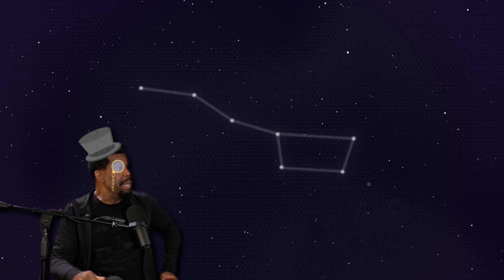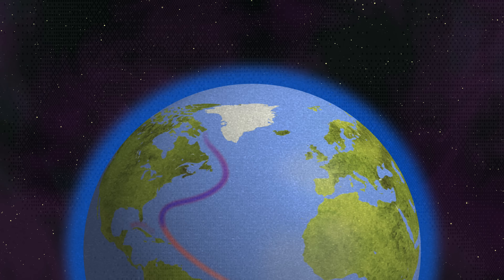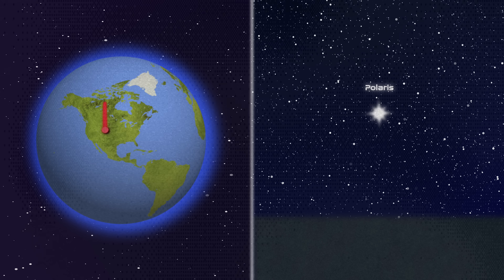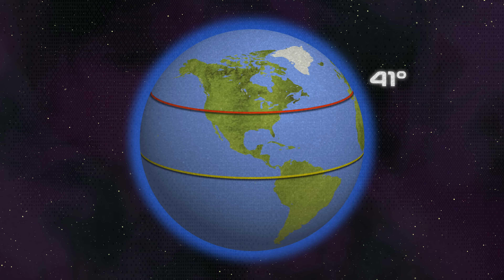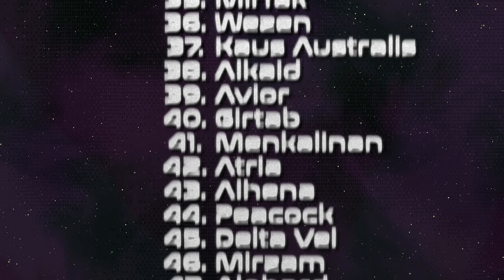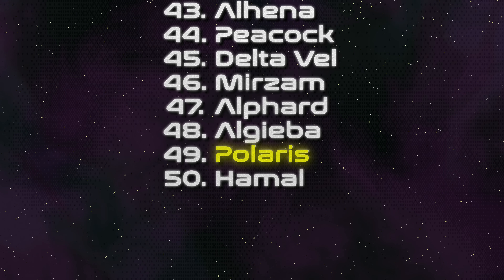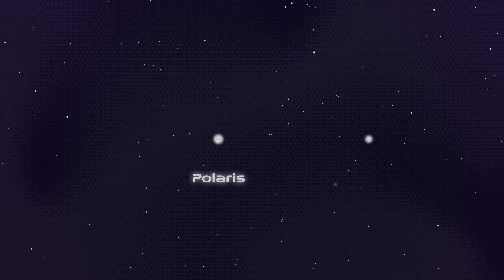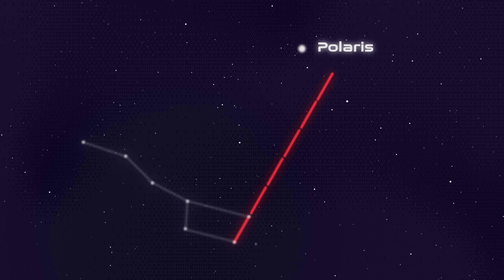Everything You Need To Know About the Big Dipper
Neil explains more than you ever needed to know about the Big Dipper...